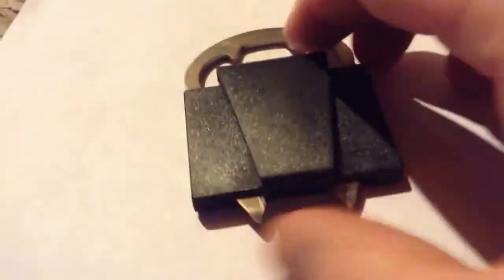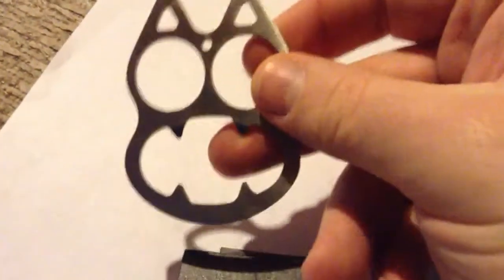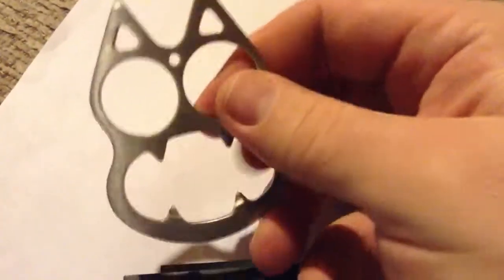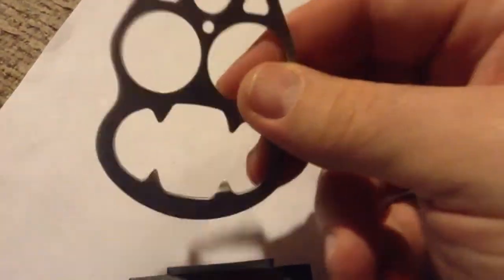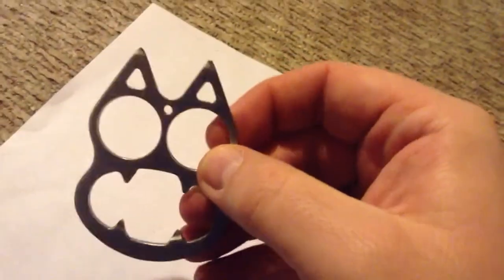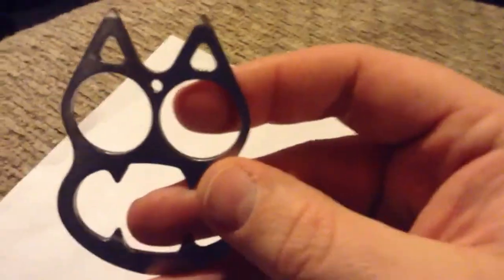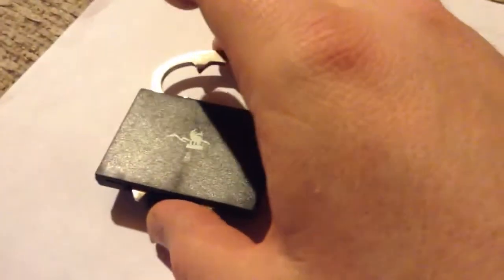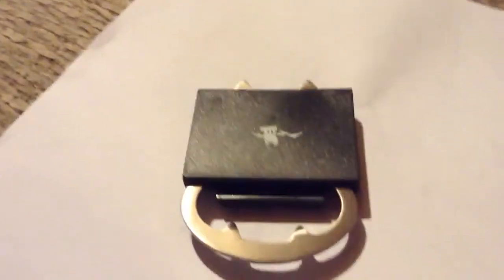Self Defense and Ninja Weapons Reviewed By EViLDeD # 9 ( The Mean Kitty )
Features:

•Heavy Duty ALL Stainless, Self Defense key chain or belt clip

•Overall Length: 3", width 2 1/4"

•Great Self Defense Weapon that can be used as a key chain ( just fasten into your key ring just like any other key )

• These can be  used to perform submission holds

• Light weight, easy to use , always ready

• Looks like an ugly cat skull

• Fits nicely on you your middle two fingers. When on your hand the two spikes poke out giving the user a great tool for self defense. The plastic case clips onto you belt for easy access.

• no danger of going off at the wrong time like pepper spray or mace